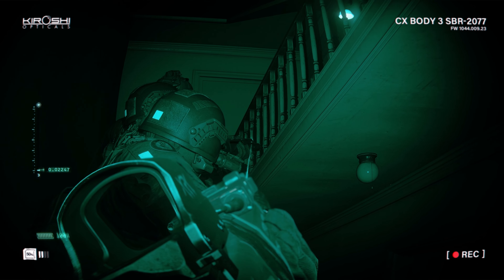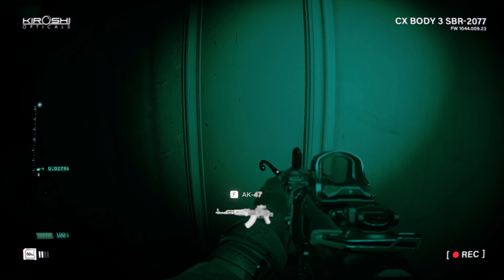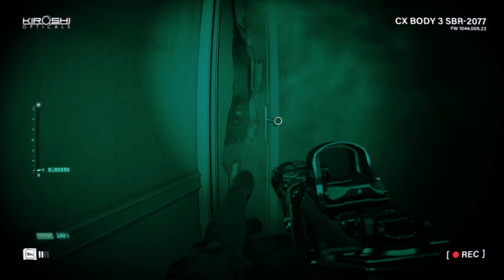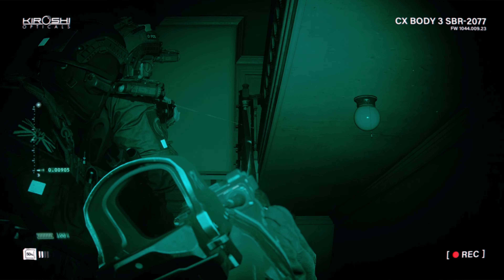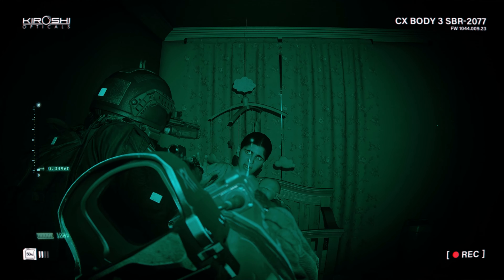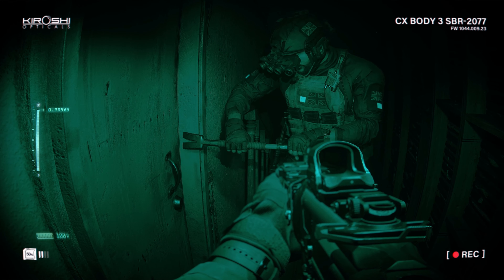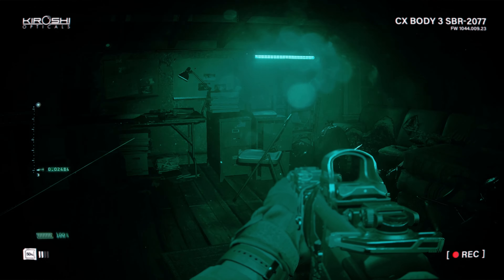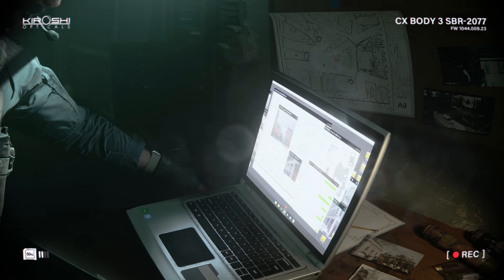Call of Duty BODYCAM MOD is amazing - Realistic Gameplay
This reshade was created for Cyberpunk 2077, but it also works great in other FPS games, I decided to check it on "Clean House" Modern Warfare 2019 mission and it looks very realistic
Additionally, the difficulty level is realism without HUD
4K Max Ray Tracing Settings RTX 4080